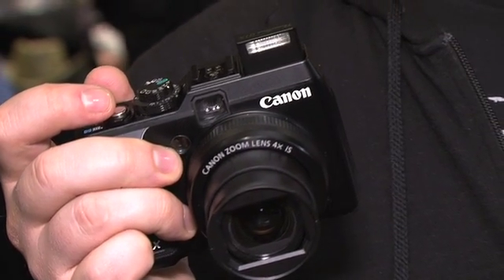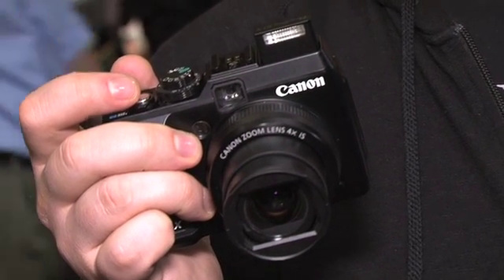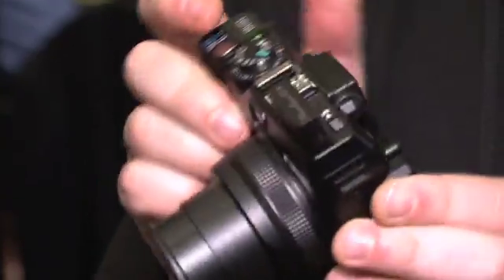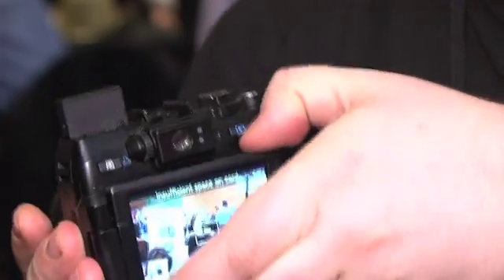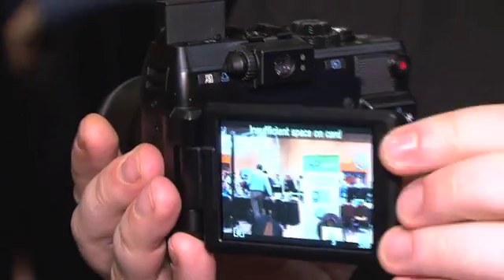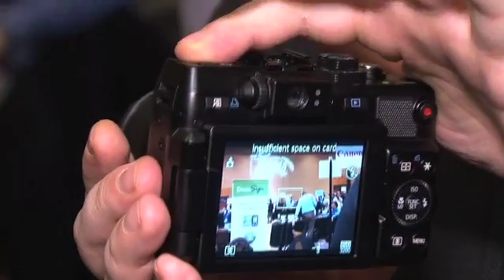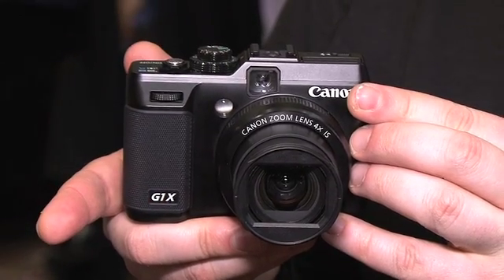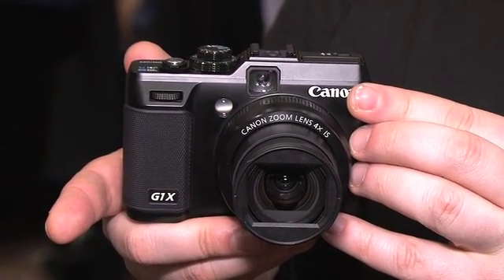CES 2012: Canon Powershot G1X is a High Performer Without the Bulk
Debuting a CES this year was the Canon Powershot G1X.  This camera featuers an image sensor 6 times larger than that of the other Powershot cameras in Canon's G series.  It's 800 bucks, and packs the performance of a DSLR, but in a portable body.